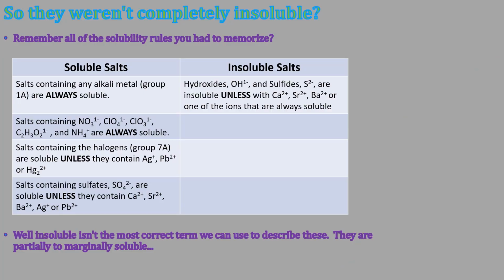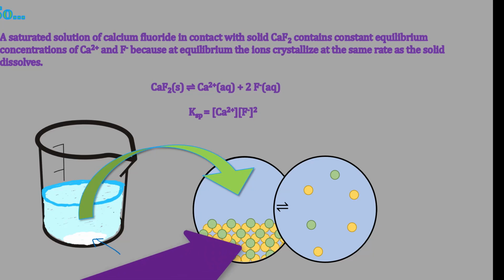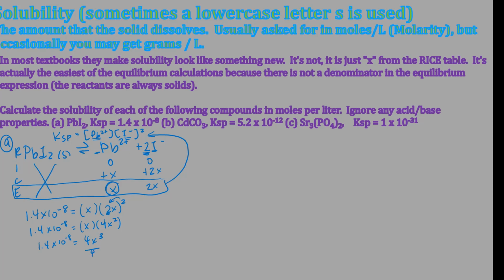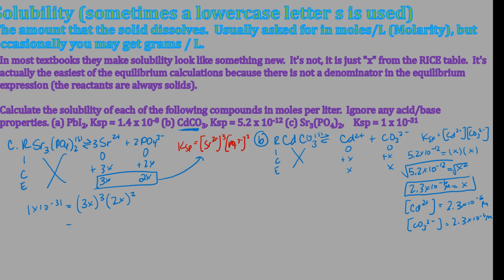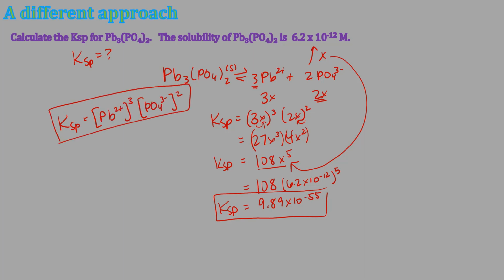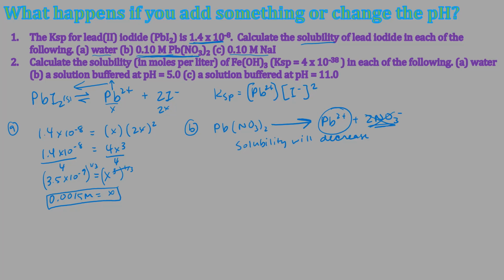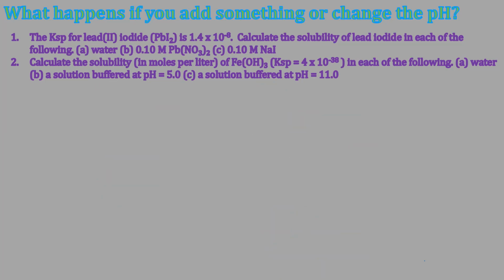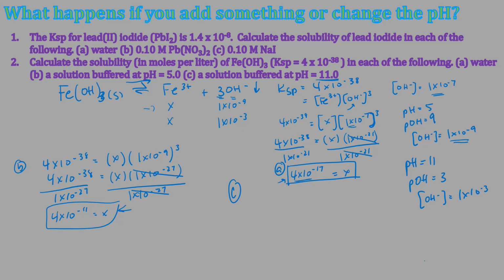7.11/ 7.12/ 7.13 - Aqueous Equilibria - Solubility Product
Using Ksp to calculate the solubility.  Calculating the solubility product constant from the solubility.  Calculating the solubility in solutions other than water.